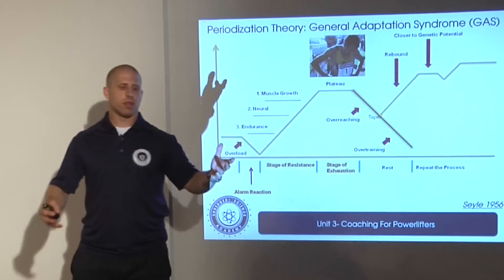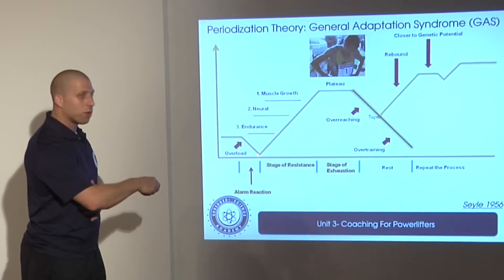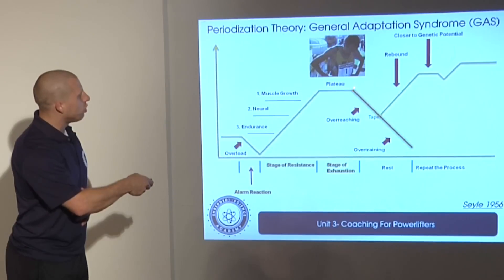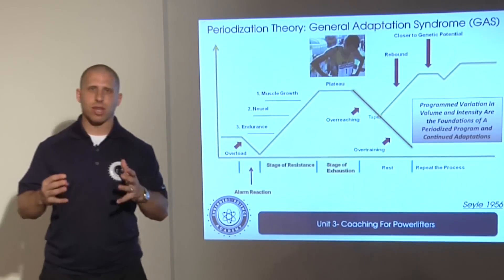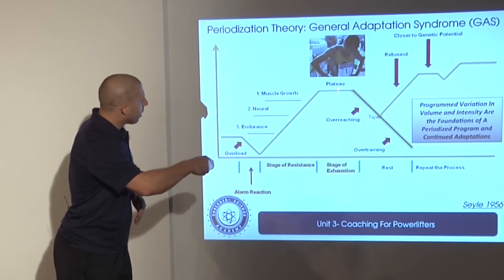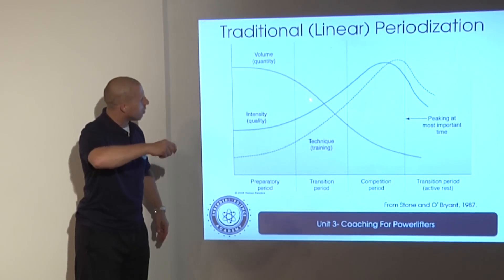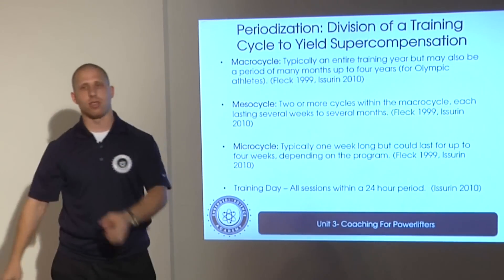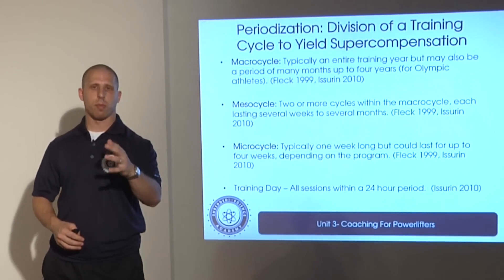Dr Mike Zourdos on General Adaptation Syndrome (GAS)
Hans Selye's General Adaptation Syndrome forms a fundamental part of strength training periodisation theory. Here, Dr Mike Zourdos explains exactly how it describes your clients' response to training stress, and how to adapt your programming to maximise your clients' progress over time.

To get on our SBS Academy email list and find out when enrolment starts again click on the URL below.

Instagram, Snapchat and Twitter: @shredbyscience